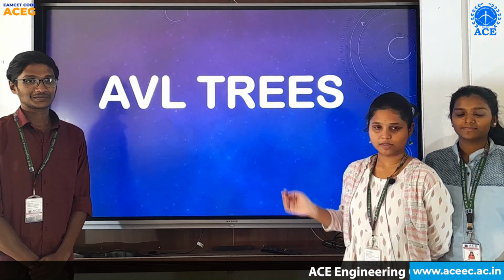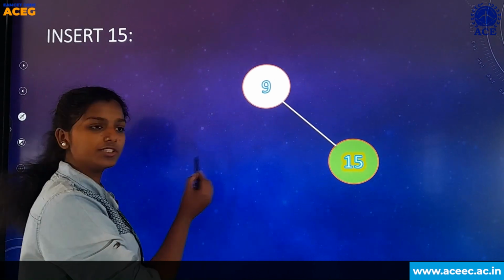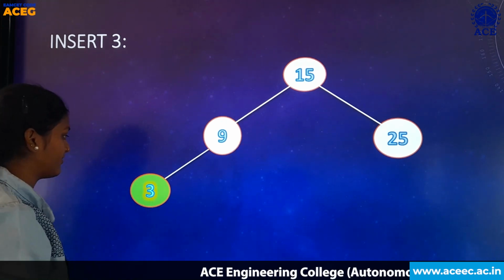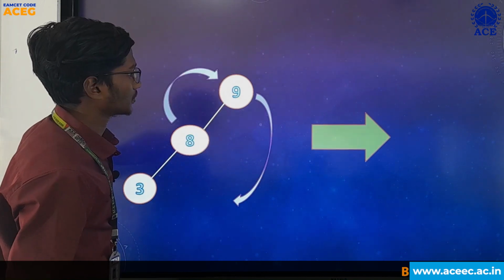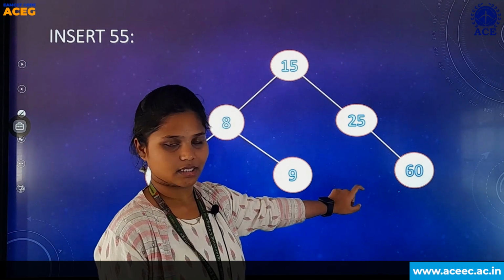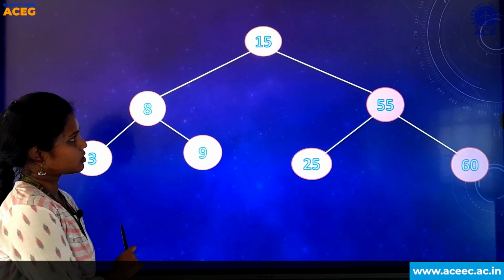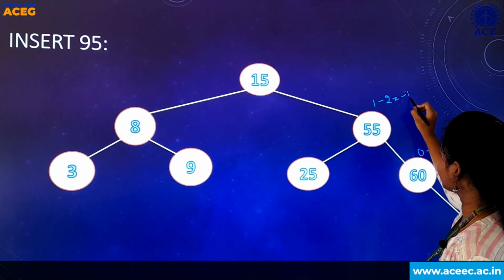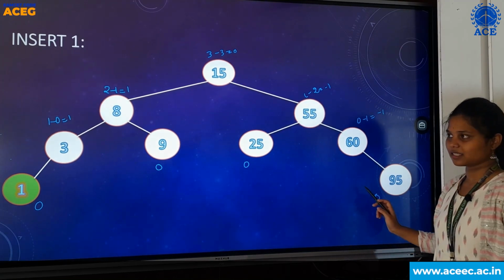AVL Tree- How to Construct AVL Tree with Examples - Dept.of CSE & Dept.of CSE(IoT)- ACE Engg College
An AVL tree is a type of binary search tree. AVL trees have the property of dynamic self-balancing in addition to all the other properties exhibited by binary search trees.
AVL Tree can be defined as height balanced binary search tree in which each node is associated with a balance factor which is calculated by subtracting the height of its right sub-tree from that of its left sub-tree.

Tree is said to be balanced if balance factor of each node is in between -1 to 1, otherwise, the tree will be unbalanced and need to be balanced.
Tree is one of the most important data structure that is used for efficiently performing operations like insertion, deletion and searching of values. However, while working with a large volume of data, construction of a well-balanced tree for sorting all data s not feasible. Thus only useful data is stored as a tree, and the actual volume of data being used continually changes through the insertion of new data and deletion of existing data.